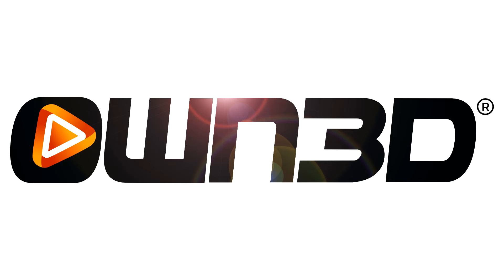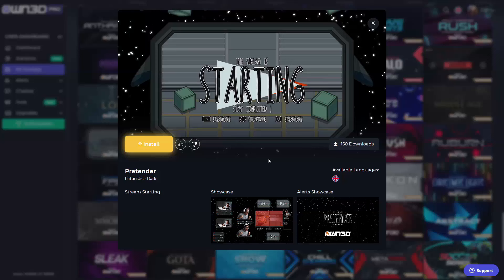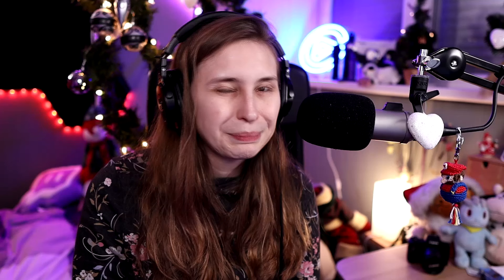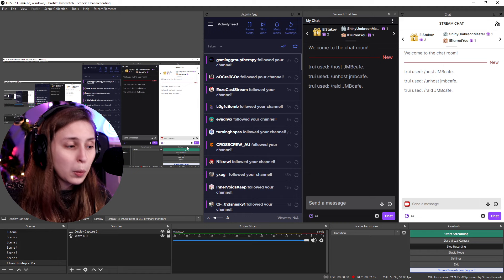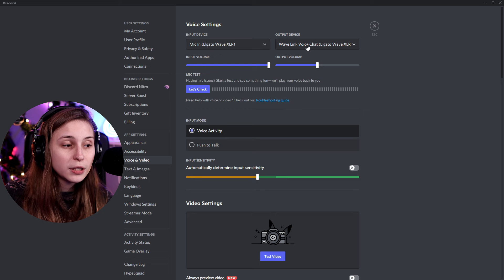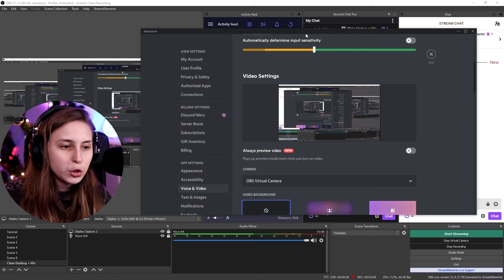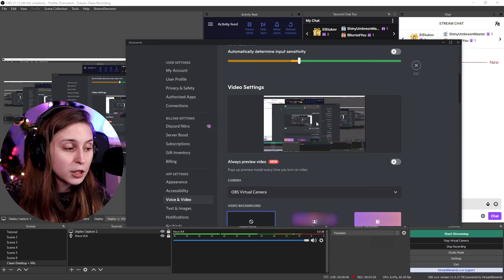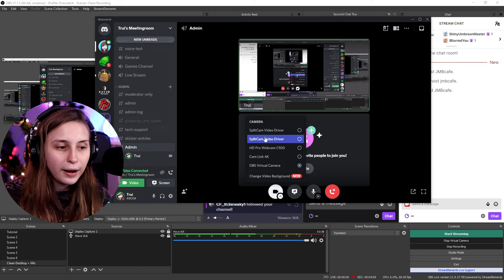OBS Virtual Camera In Discord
With OBS Virtual Camera you can make your OBS Studio a webcam in Discord or other communication software like Zoom or Teams.